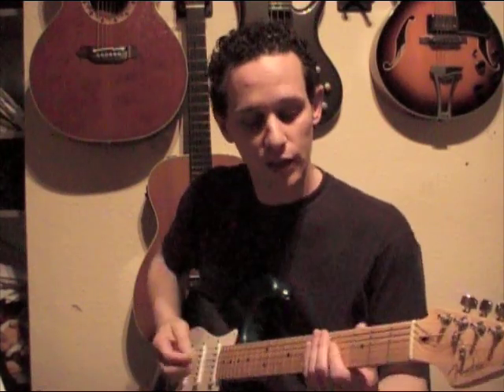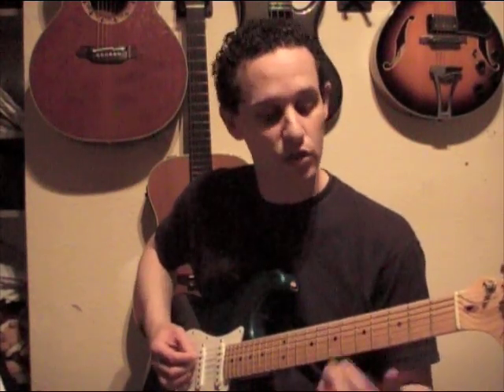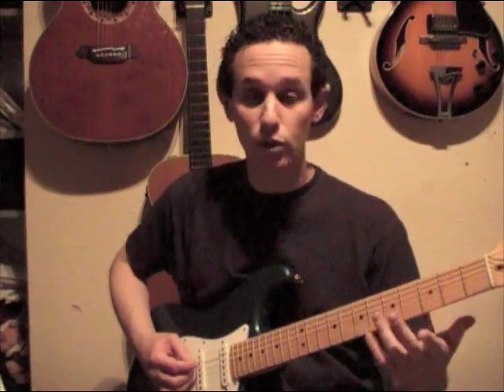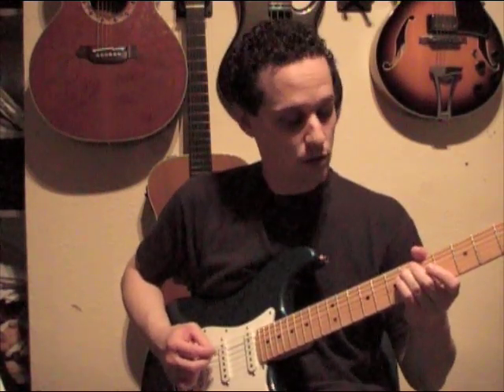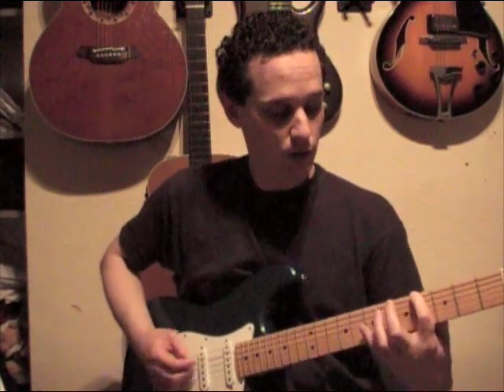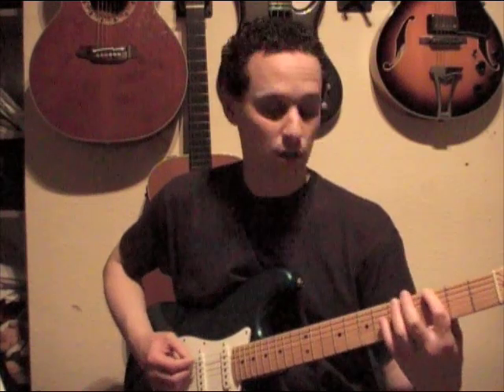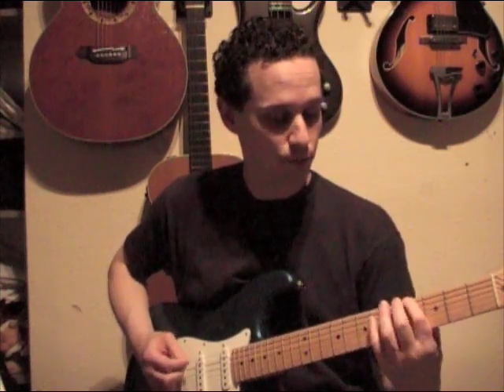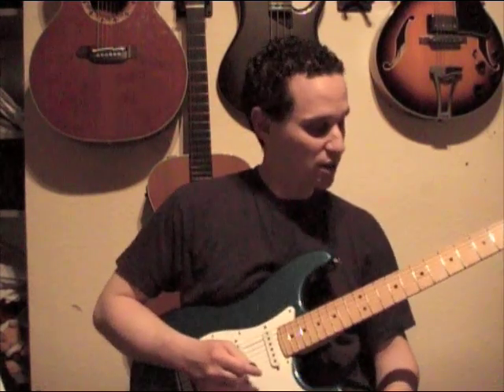Sweet Dreams Guitar Lesson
How to play Sweet Dreams by Marilyn Manson